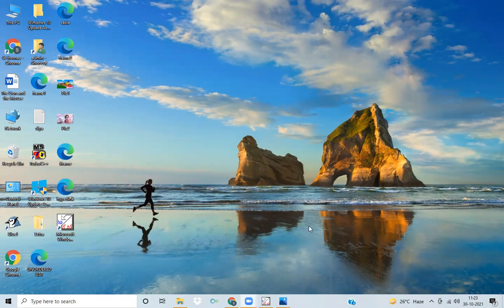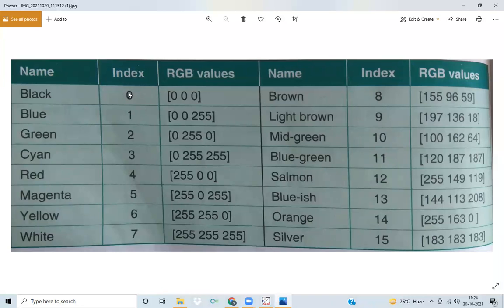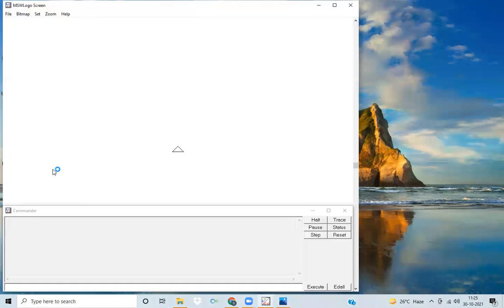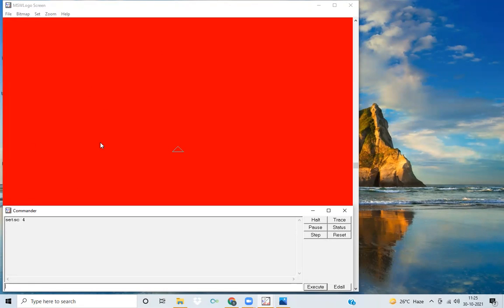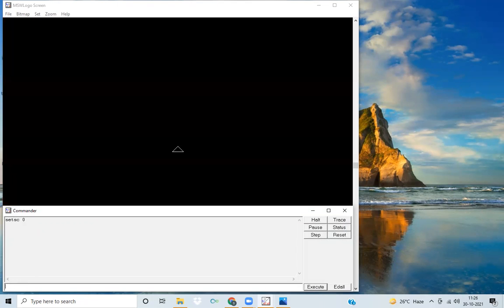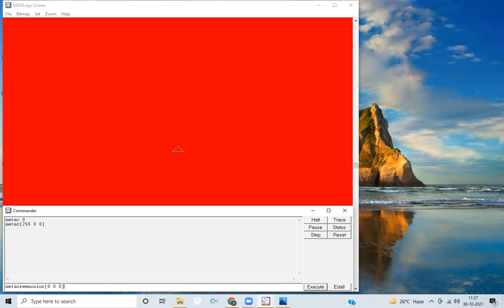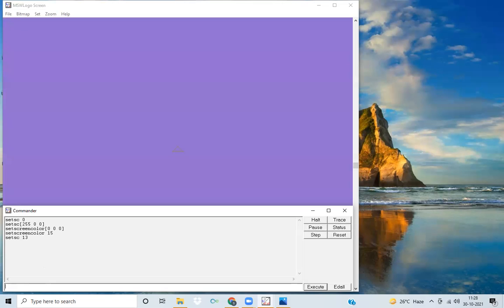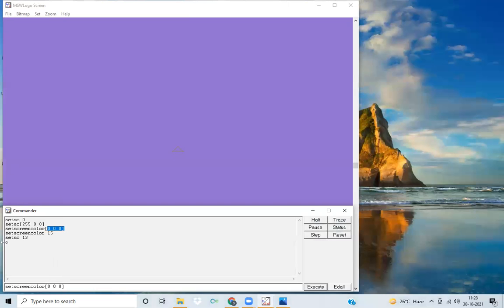IV Comp Chap 7 Video part 7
Class 4- Chapter 7 -Learning Logo Commands: Set screen color